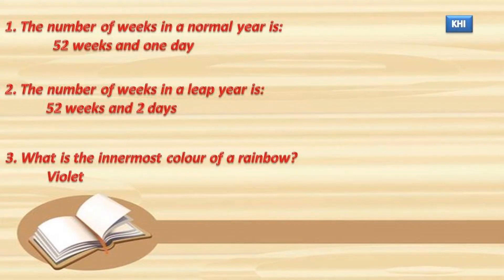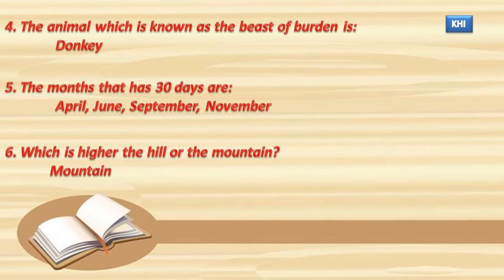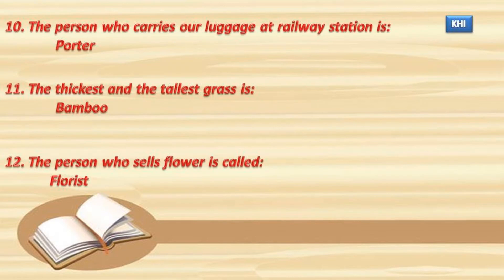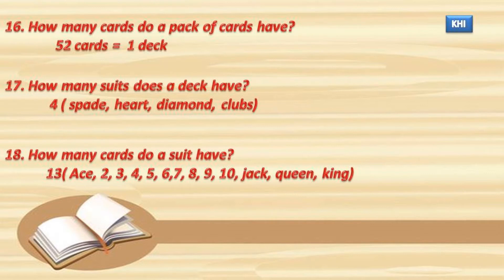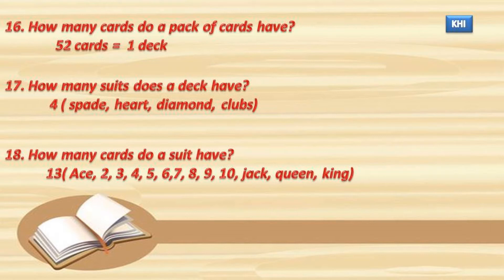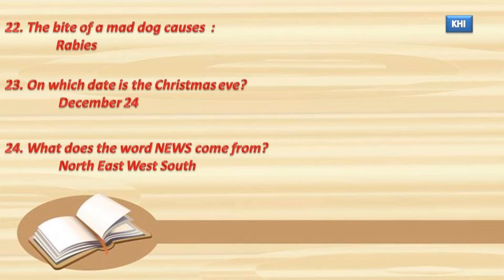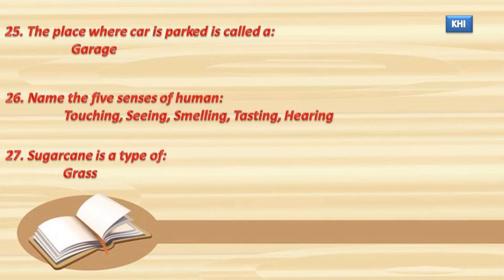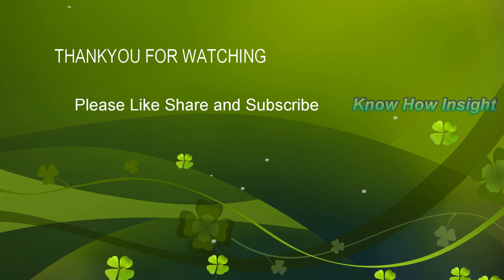General Knowledge Questions and Answers I GK I Grade-2 Exams I Competitive exams GK Part-2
General Knowledge Questions and Answers I GK I Grade-2 Exams I Competitive exams GK